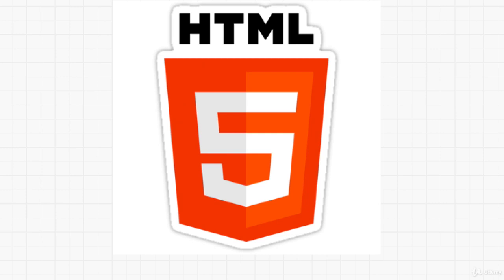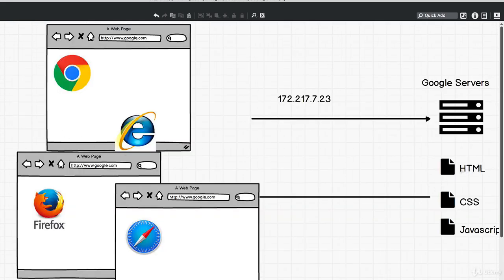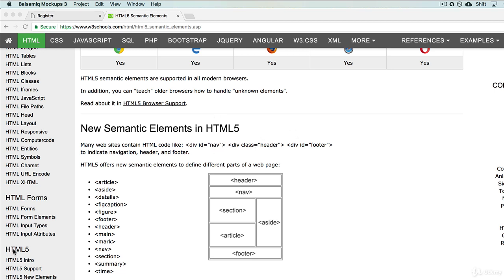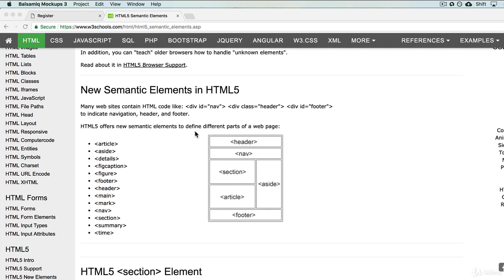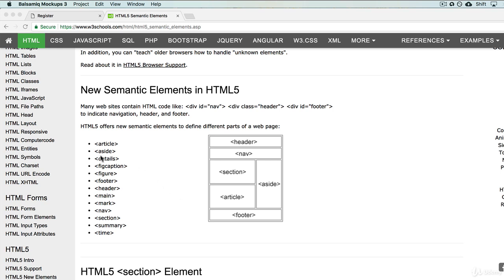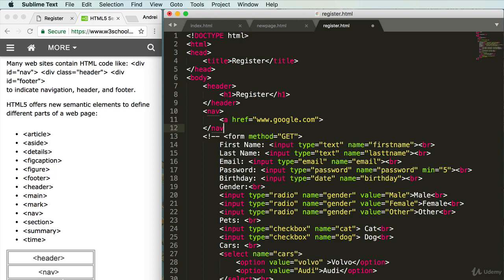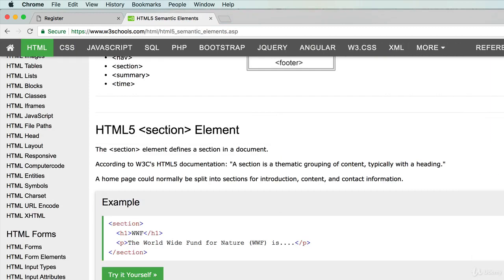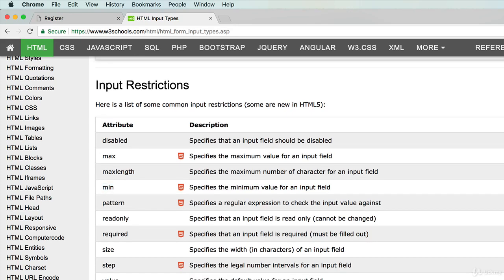5 HTML vs HTML 5